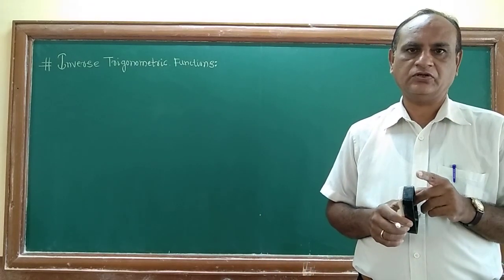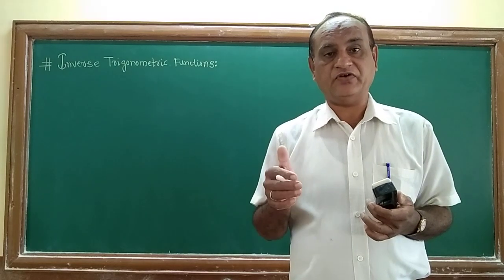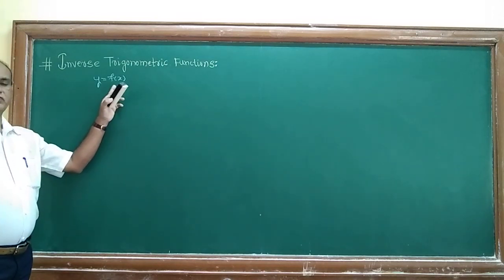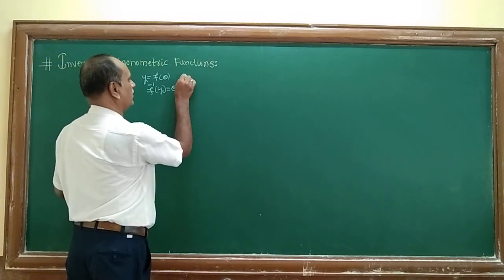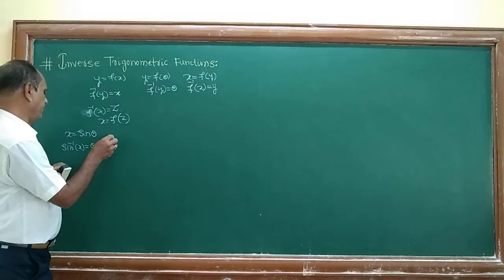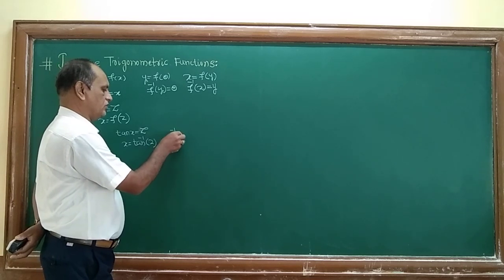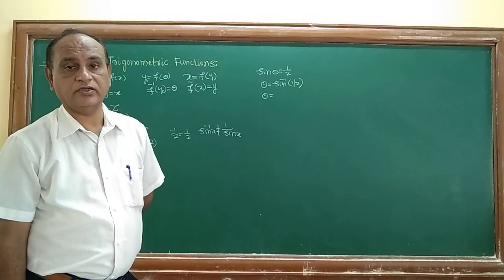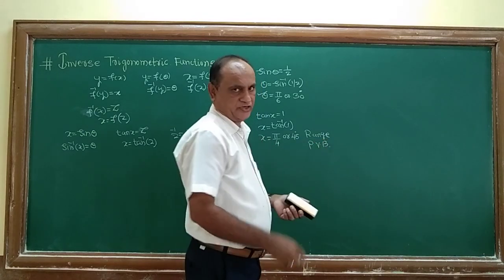S R patil J A College Athani